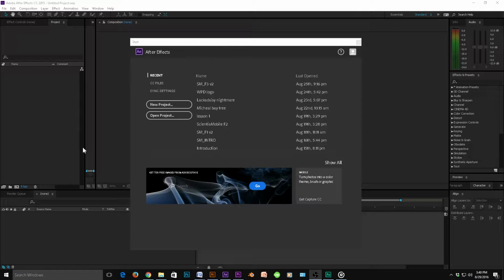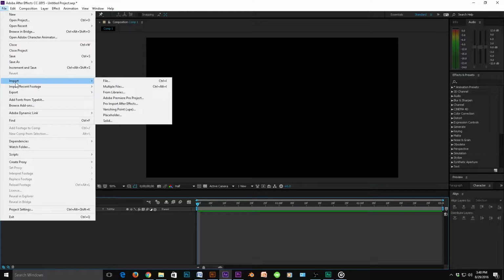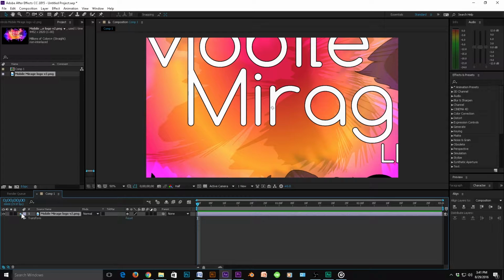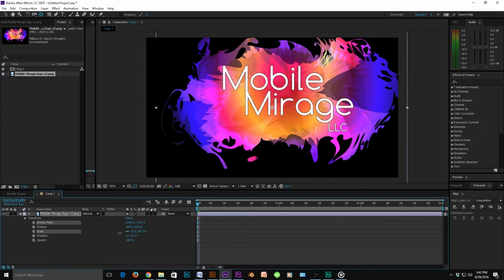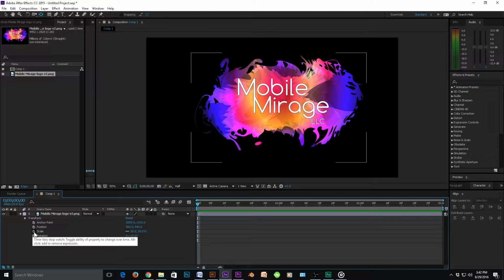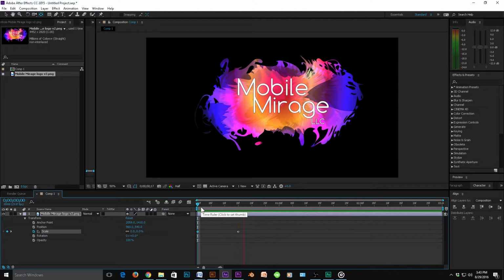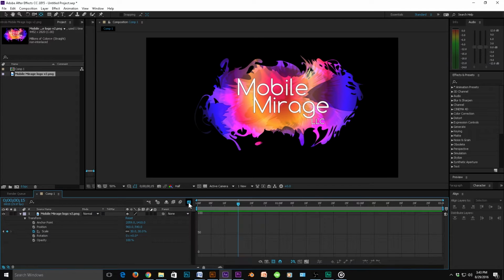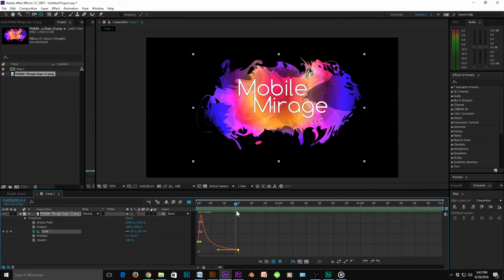Lesson 1 After Effects Basics Short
Skip intro 00:12
Create composition 00:17
Import object 00:38
Image properties 01:12
Keyframe animation 02:05
Graph editor 02:51